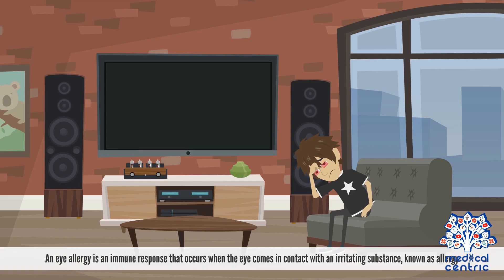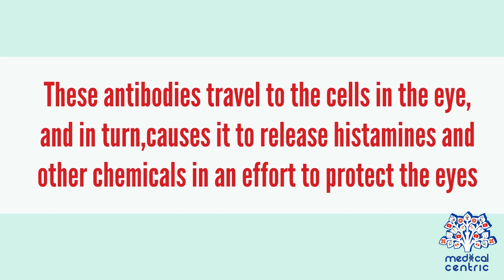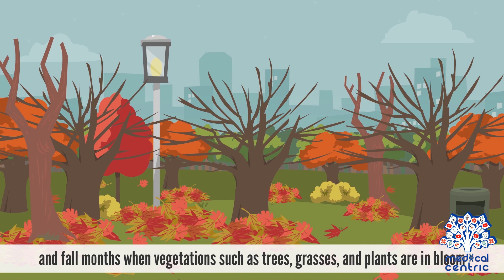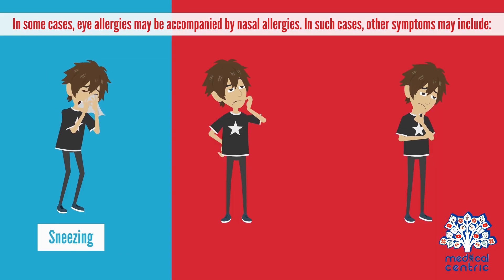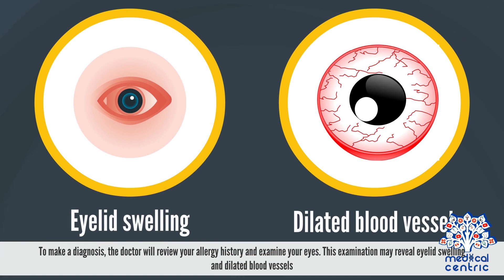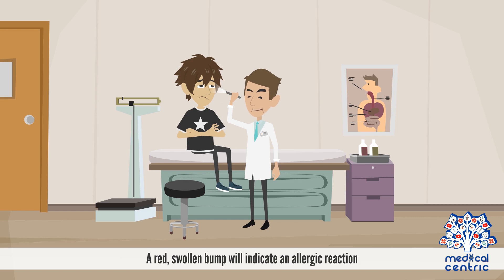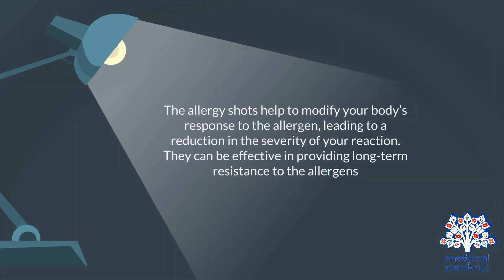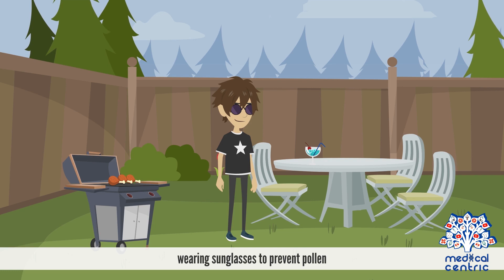Eye Allergy, Causes, Signs and Symptoms, Diagnosis and Treatment.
Chapters

0:00 Introduction
1:03 Causes of Eye Allergy
1:23 Symptoms of Eye Allergy
1:52 Diagnosis of Hypotension
2:41 Treatment of Hypotension

An eye allergy is an immune response that occurs when the eye comes in contact with an irritating substance, known as allergy.
 • The function of the immune system is to defend the body against harmful invaders, such as bacteria and viruses.
 • In an eye allergy, the immune system mistakes an allergy for a dangerous substance, causing the immune system to overreact and produce antibodies called immunoglobulin (IgE)
 • These antibodies travel to the cells in the eye, and in turn, causes it to release histamines and other chemicals in an effort to protect the eyes.
 • It is this chemical reaction that causes the symptoms associated with the condition.
 • An eye allergy may happen at any time of the year. However, it is common in the spring, summer, and fall months when vegetations such as trees, grasses, and plants are in bloom.
CAUSES
An eye allergy is caused by allergens in the air both indoors and outdoors including:
 • Smoke
 • Pet Dander
 • Dust
 • Mold
 • Pollen from grass, ragweed, and trees

SYMPTOMS
 • Itchy or burning eyes
 • Red eyes
 • Watery eyes
 • Swollen eyelids, especially in the morning
 • Sensitivity to light
 • Blurry vision
 • Tearing
In some cases, eye allergies may be accompanied by nasal allergies. In such cases, other symptoms may include:
 • Sneezing
 • Itchy nose